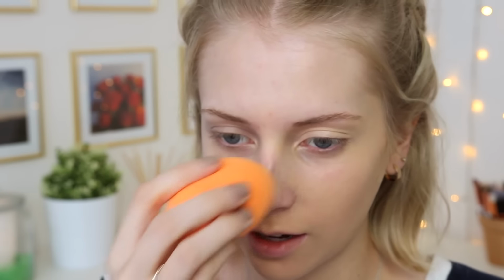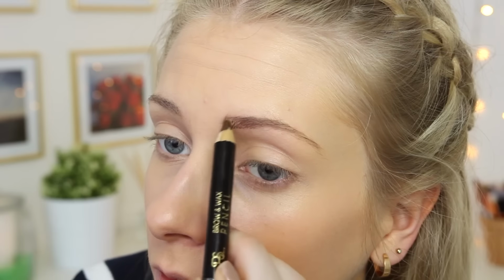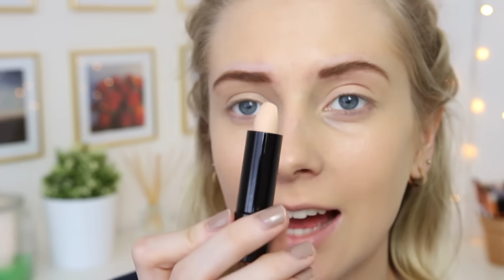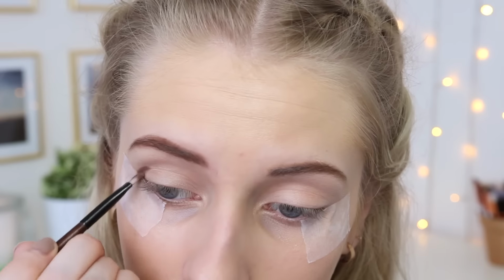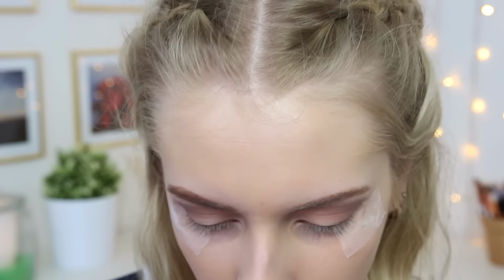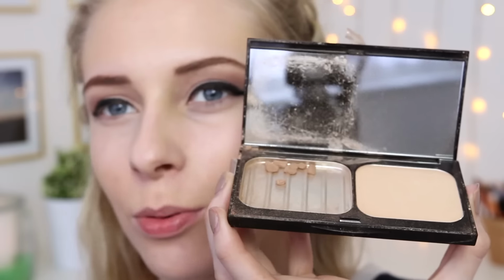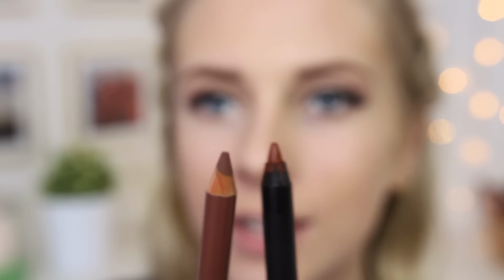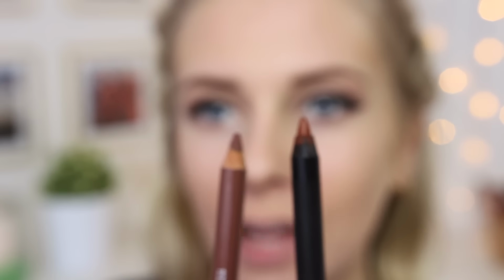£20 MAKE-UP CHALLENGE!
This really was a challenge, but I think I did alright!

Eyeliner: Primark Liquid Eyeliner
Bronzer: Primark Contour & Glow Kit (or DARK Concealer)
Highlight: Primark Contour & Glow Kit